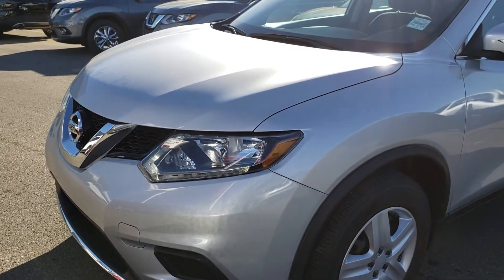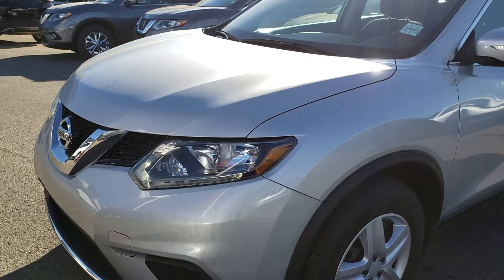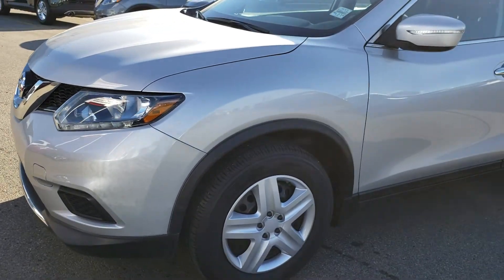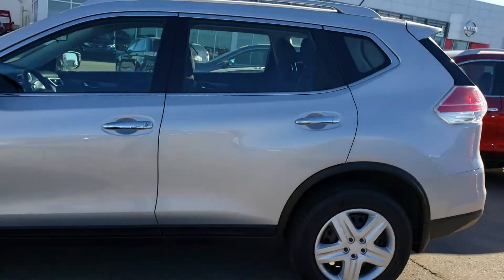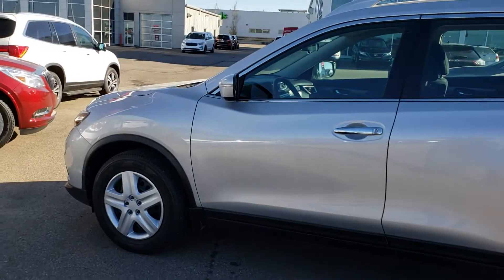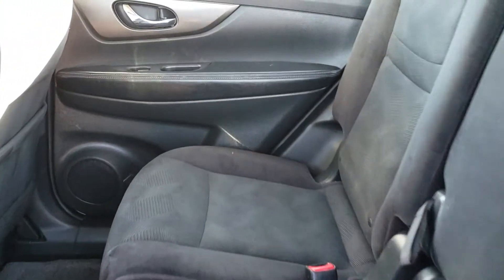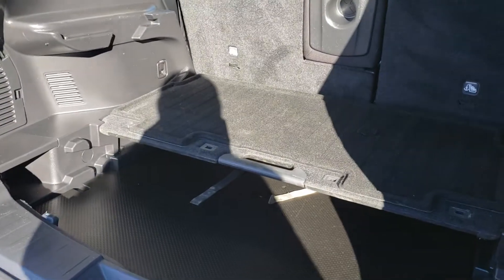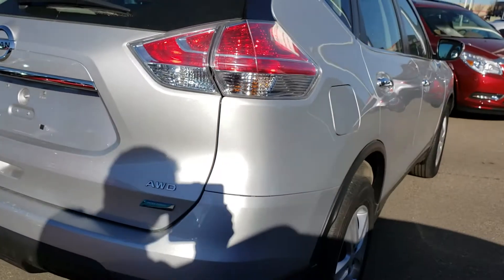2015 Nissan Rogue AWD